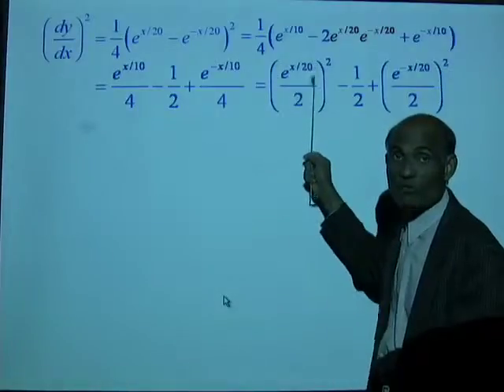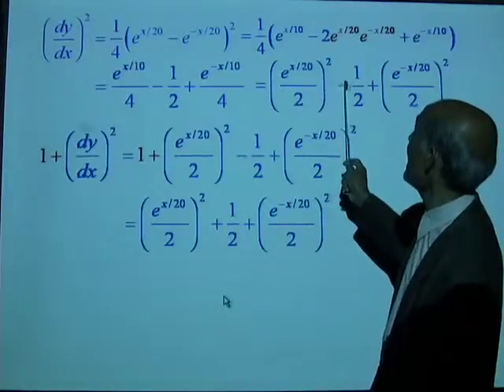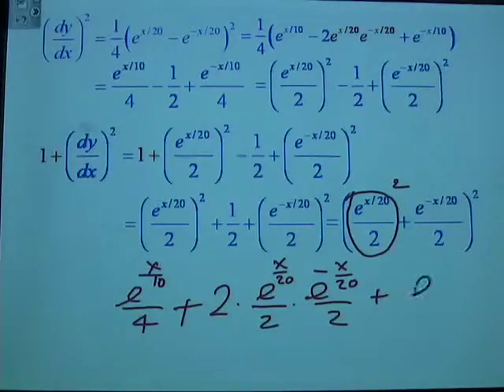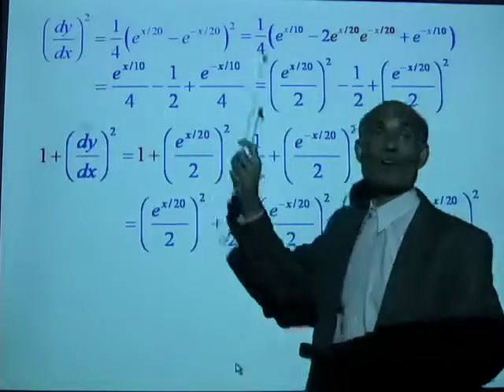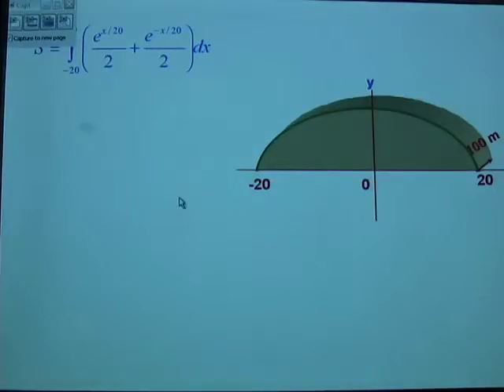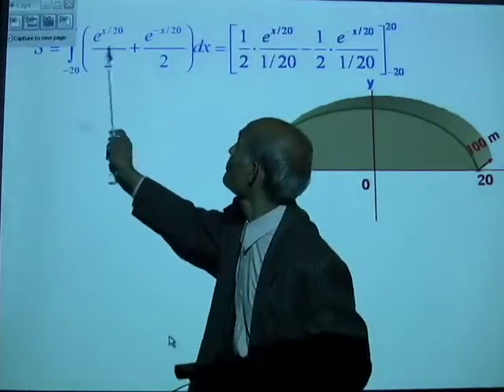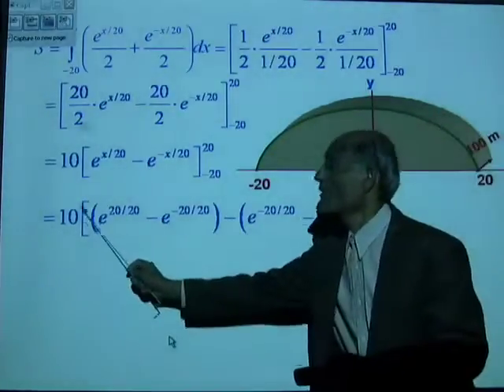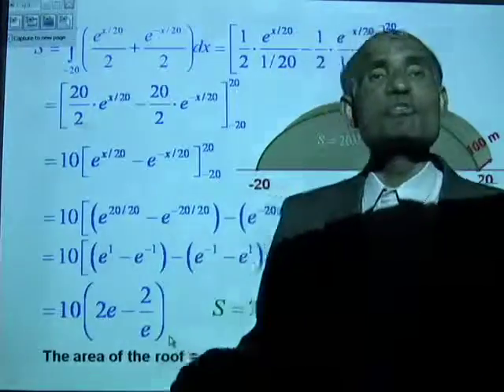MAC2312 Lesson 1 4a Arc Length v